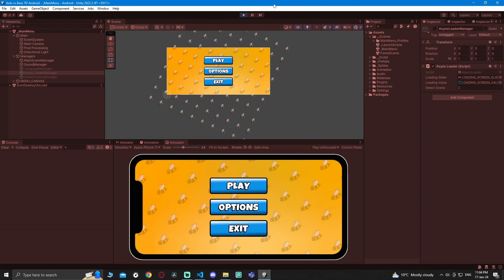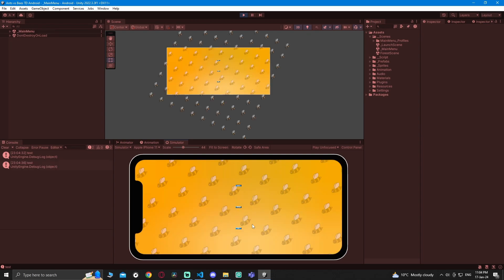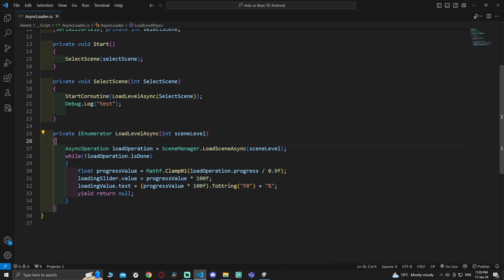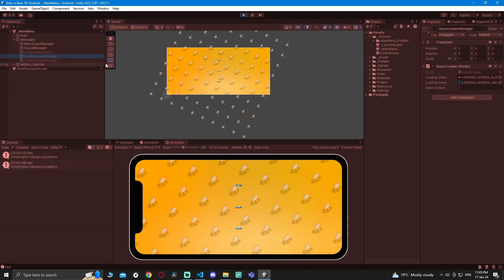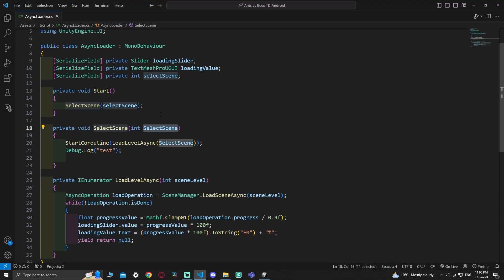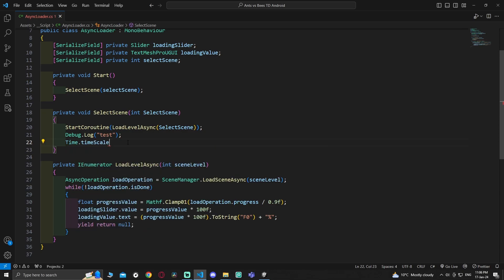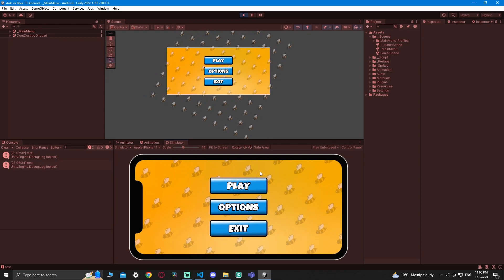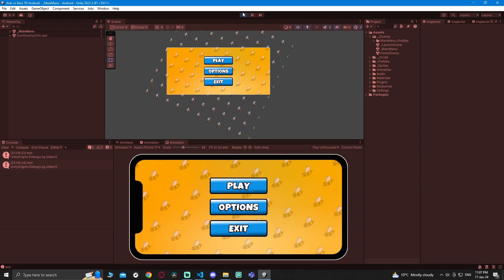HOW TO FIX UNITY ANIMATION NOT WORKING AFTER LOADING SCENE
How to fix Unity animation or script that when Loading to another scene, everything froze nothing will work, animation won't work, some scripts won't work neither, using SceneManager.LoadScene or SceneManager.LoadSceneAsync all won't work, in this video I showed you how to easily fix it, hope it's fixed for you!